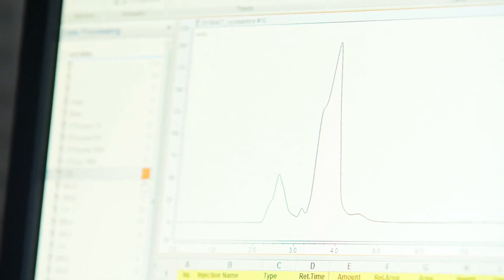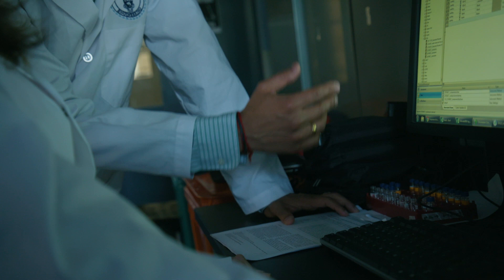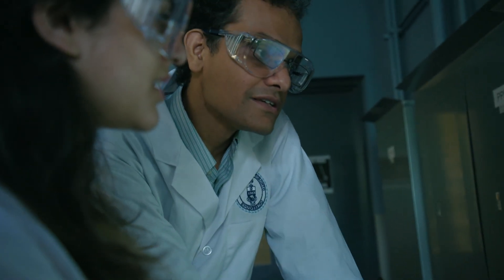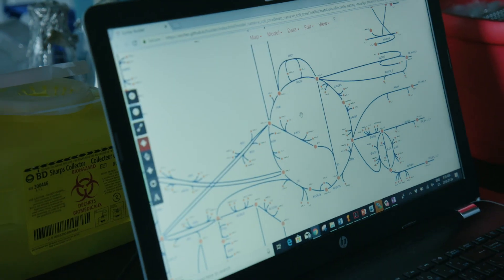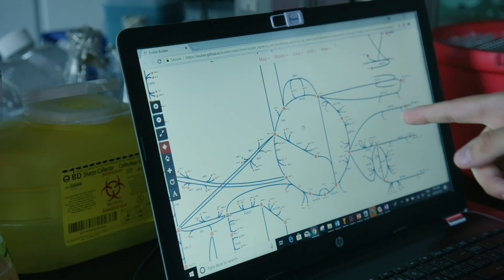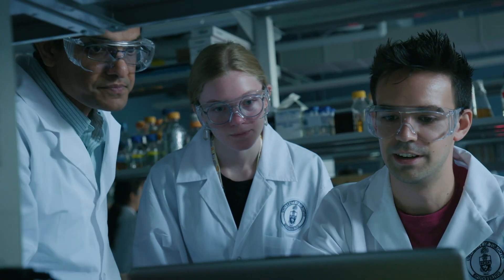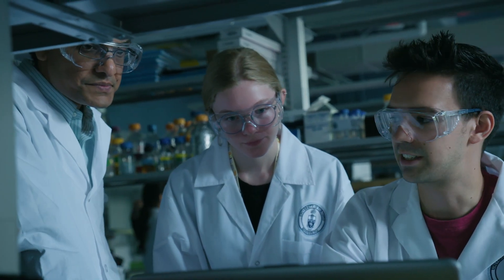'It's Like Speeding Up the Process of Evolution'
How can production of common items be made more efficient and sustainable? The answer may lie in the science of metabolism.